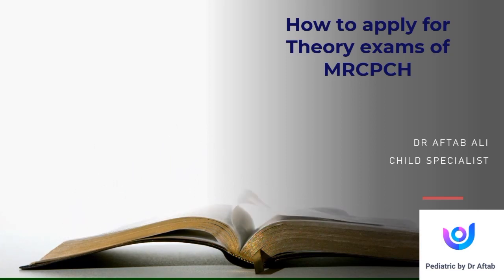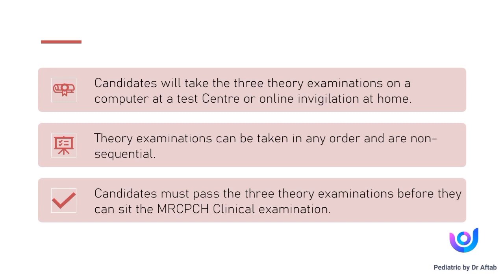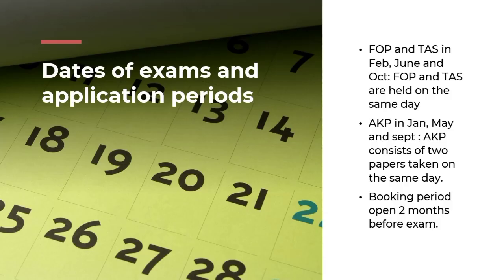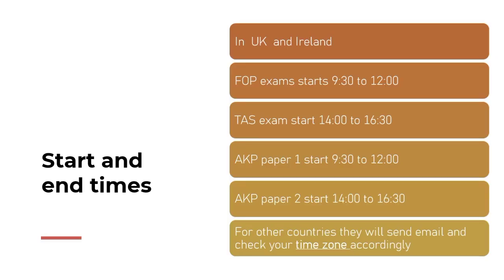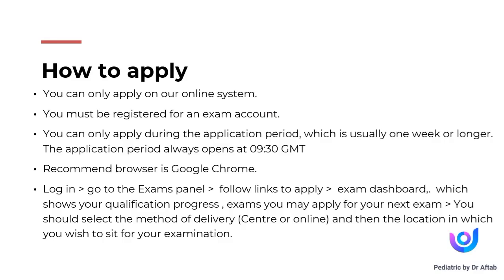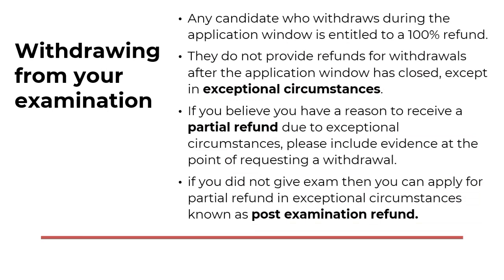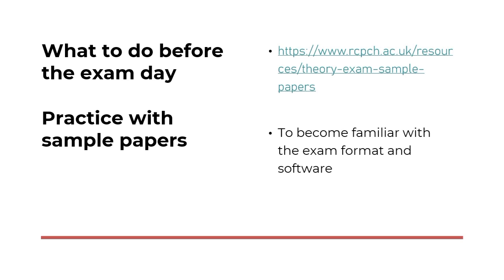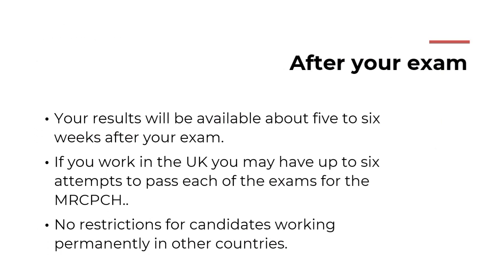Career after mbbs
Assalam O Alekum!
I'm Dr Aftab Ali I'm a child specialist. In this Video I Am going to Tell You About Career opportunities after mbbs MRCPCH | Apply for theory Exam Of MRCPCH | Pediatrics
* Career after MBBS in Pakistan
* Career after MBBS in India
* career after MBBS overseas
* career after MBBS in peads
* Royal College of Pediatrics and Child Health
* career options after MBBS